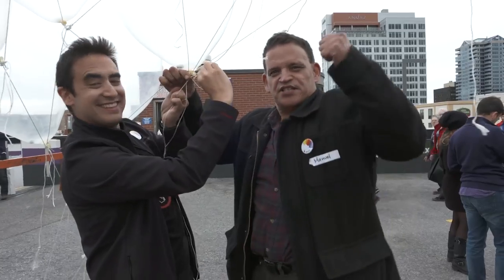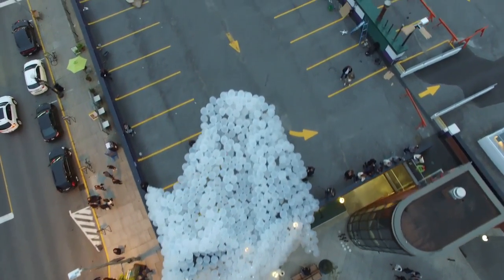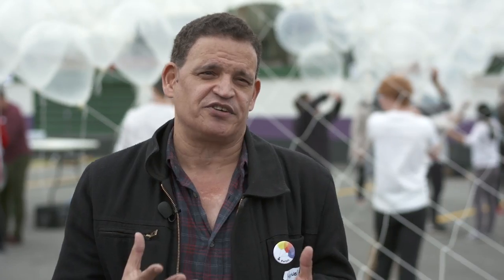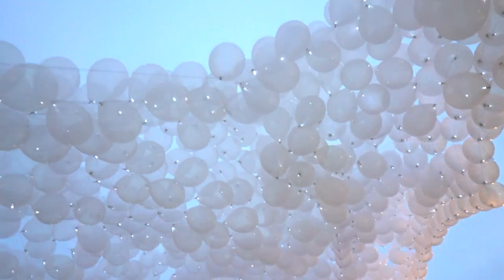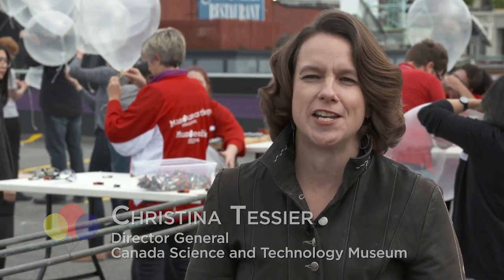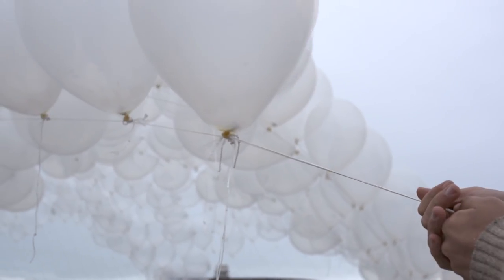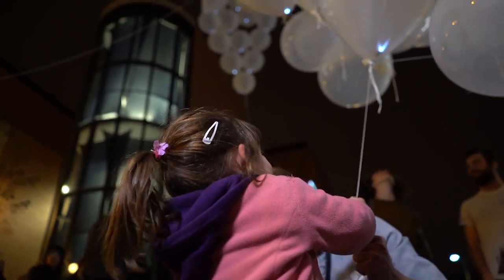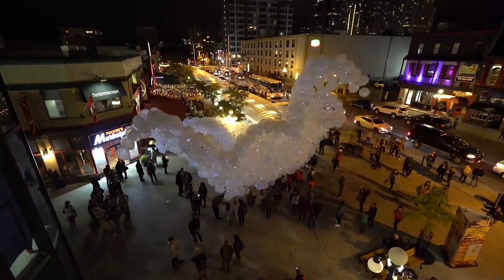pHacktory - “Starlings One” project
The Canada Science and Technology Museum was a partner for the launch of “Starlings One”. This is the launch of pHacktory Labs, a street-level science, here in Ottawa. We’re incredibly excited to be part of this art and science mash-up. It’s all about driving curiosity in our community.